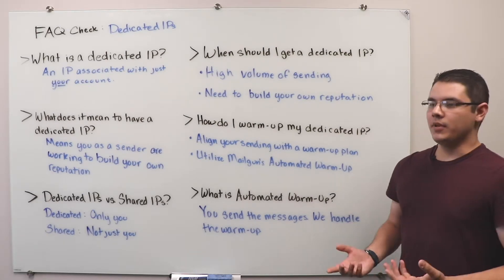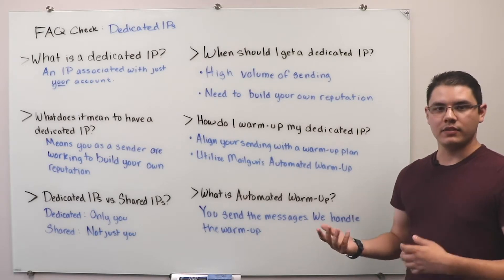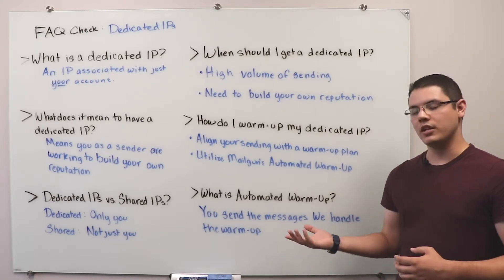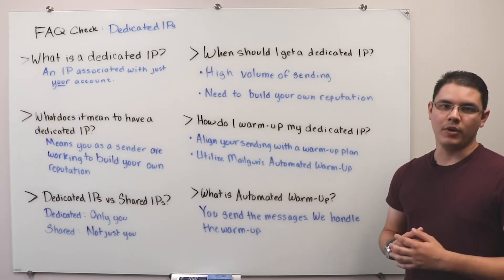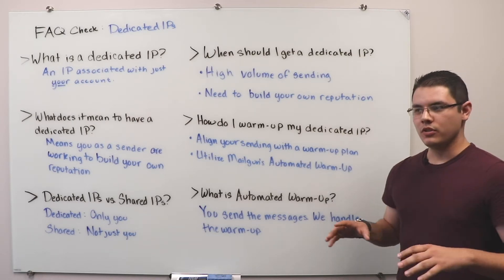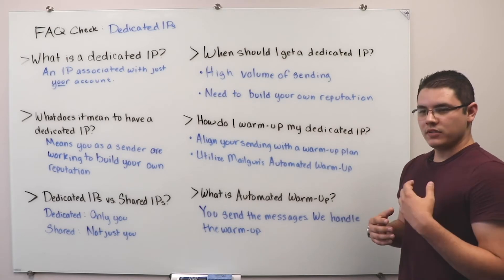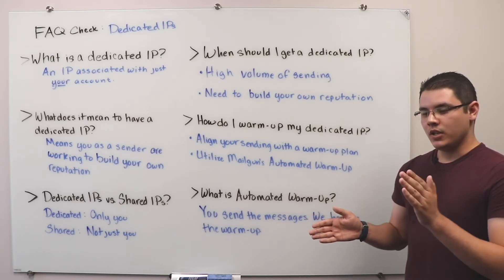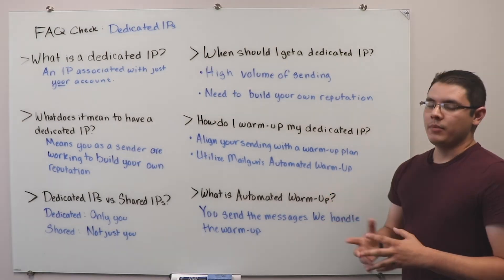Email Explained: Whats a dedicated IP?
Trying to land in the inbox and not sure if you need a dedicated IP? This week, Pat, one of Mailgun's Developers, gives you the rundown on dedicated IP's and how you can use them for your email strategy.

Understanding the subtler points of email can be confusing, but we want to give you some clarity with Email Explained. In this series, we’ll be covering some common questions senders ask us in a way that helps anybody learn — a big whiteboard.